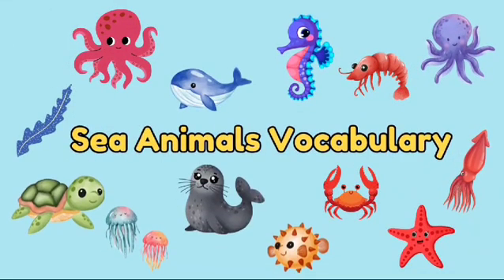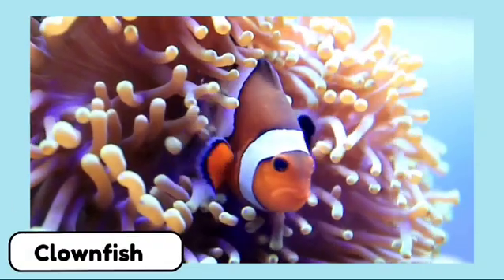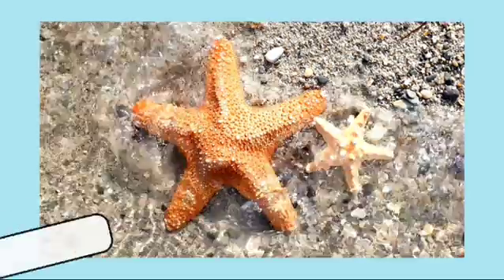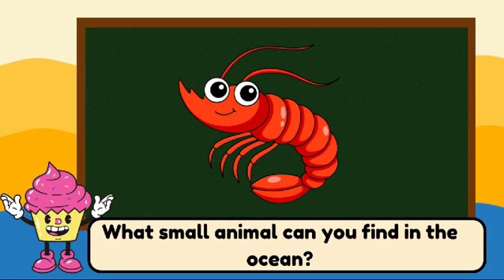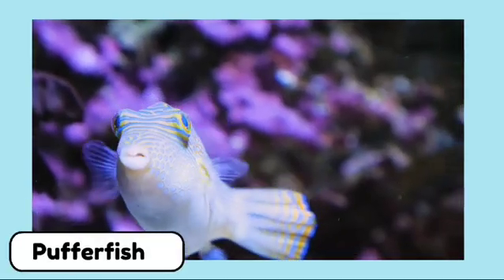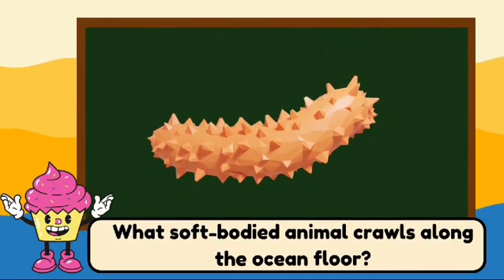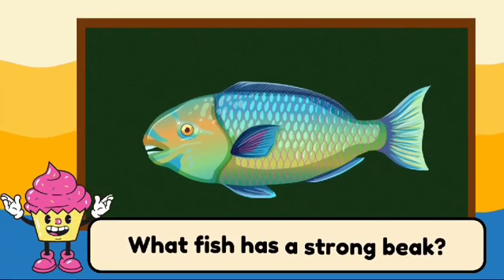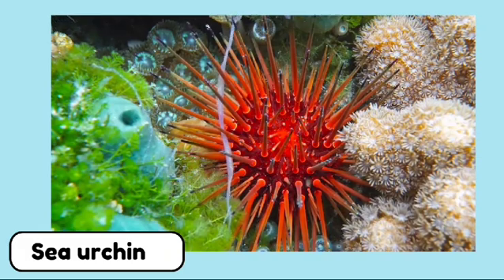30 Sea Animals for Kids to Learn | Learn Sea Animal Vocabulary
Explore the fascinating world of sea creatures with this fun and educational video for kids! Perfect for young learners, this video will introduce 30 different sea animals, helping children expand their vocabulary while learning about marine life.

Sea Animals:
1. Dolphin 🐬
2. Shark🦈
3. Octopus 🐙
4. Jellyfish
5. Sea Turtle 🐢
6. Seahorse 🐠
7. Clownfish 🐟
8. Crab 🦀
9. Starfish⭐️.
10. Whale🐋
11. Lobster🦞
12. Squid🦑
13. Orca (Killer Whale)🐳
14. Pufferfish🐡
15. Stingray🏄‍♂️ (Manta Ray)
16. Eel🐍 (Moray)
17. Manatee
18. Sea Lion
19. Coral
20. Angelfish 🐠 .
21. Hermit Crab 🐚
22.Barracuda 🐟 (Sharp Teeth)
23.Moray Eel🐍
24.Swordfish🐟
25. Hammerhead Shark🦈
26. Blue Whale 🐋
27. Sea Urchin🦪
28. Manta Ray 🛶
29. Humpback Whale🐋
30. Beluga Whale🐳
This fun and interactive video will help kids learn and remember the names of sea animals while enjoying colorful and engaging visuals!